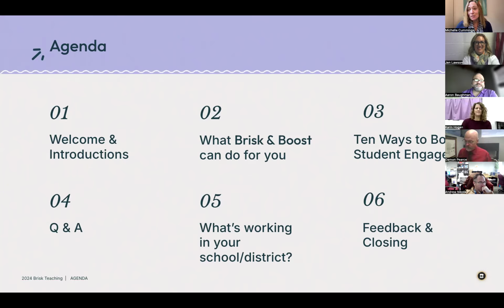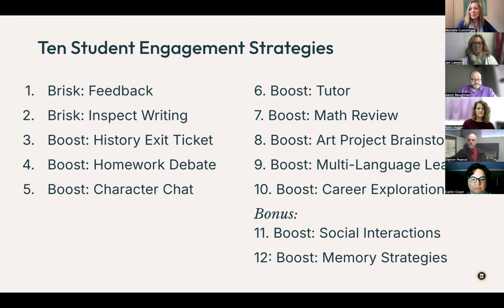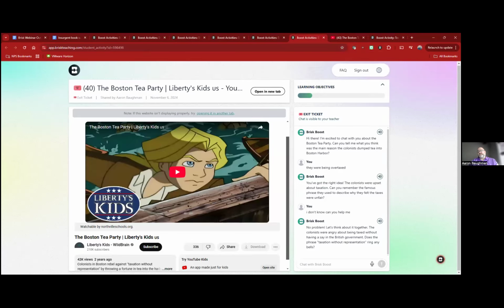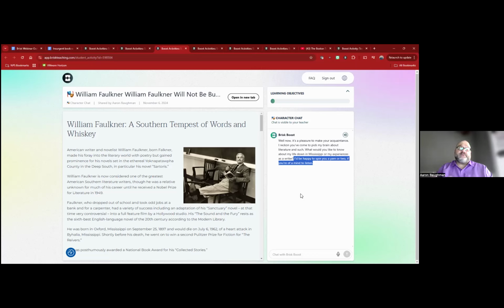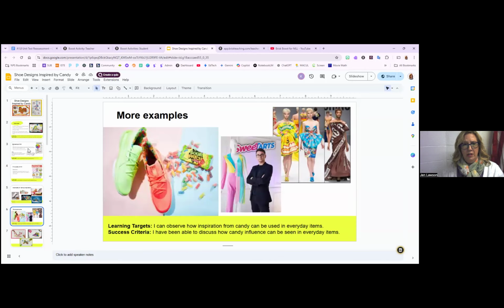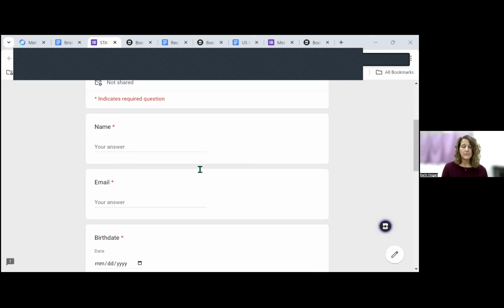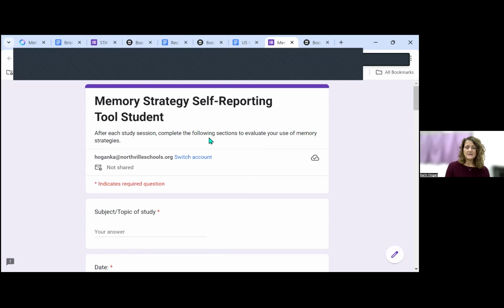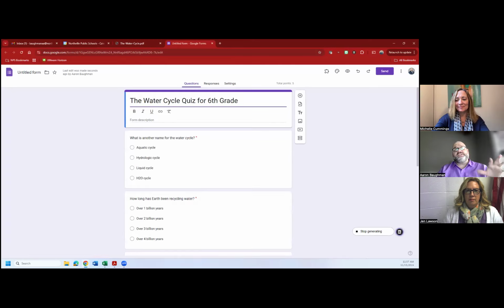Webinar: 10 Ways to Boost Student Engagement with Brisk & Boost | Real Talk, AI Tools for Teachers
Welcome to Real Talk About AI! In this webinar from Brisk Teachings, we delve into ten effective strategies to enhance student engagement using AI tools Brisk and Boost. Host Michelle Cummings, Chief Academic Officer at Brisk, is joined by the team from Northville Schools, including Assistant Superintendent Aaron Bauman, Instructional Technology Integration Coordinator Jen Lawson, and Speech Pathologist Karen Hogan. They explore practical applications such as providing timely feedback on student writing, facilitating debates, creating interactive lessons, and supporting special education needs. Learn how to make your curriculum more interactive and inclusive with these innovative AI tools.

00:00 Welcome and Introduction
03:32 Overview of Brisk and Boost
06:41 Adoption of BRISC by Northville Schools
08:20 Defining and Boosting Student Engagement
09:30 Feedback and Writing Tools
14:24 Interactive Student Activities with Boost
20:03 Character Chats and Curriculum Boosting
29:09 Integrating AI in Math Classrooms
30:25 Boosting Student Engagement with Brisk
31:29 Immediate Feedback and Student Tracking
32:08 Art Project and Multilingual Support
39:05 Special Education and Post-High School Plans
42:21 Social Interaction and Memory Strategies
44:25 Using AI for Study Guides and Test Preparation
47:45 Interactive Learning and Student Autonomy
50:54 Q&A and Additional Resources
56:17 Conclusion and Future Webinars